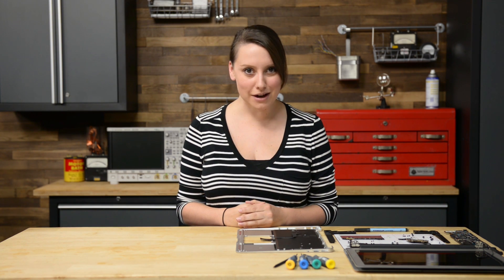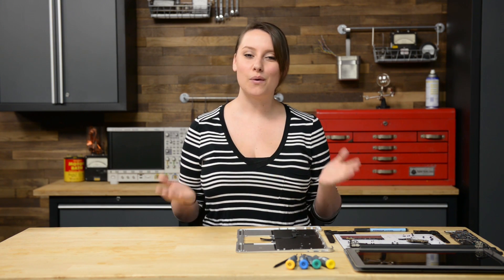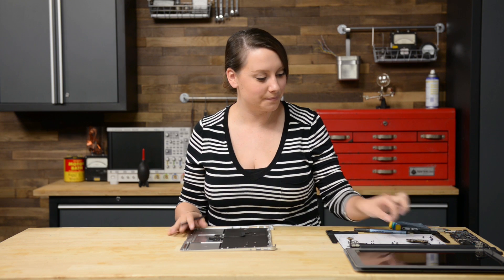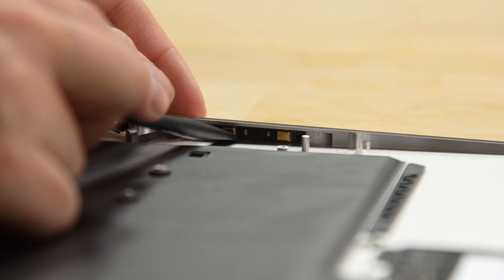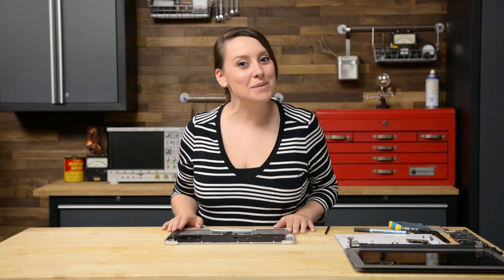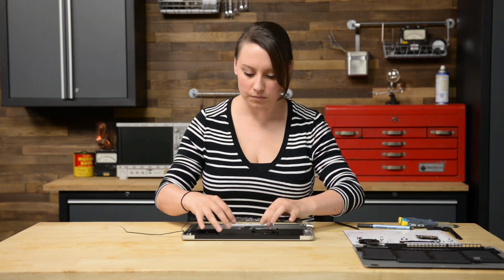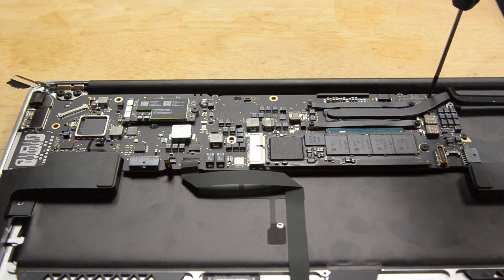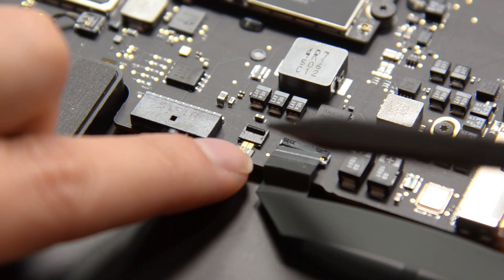MacBook Air 13" (Early 2015) Reassembly!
HI I’m Gwendolyn with iFixit and today I’m reassembling the MacBook Air. I have a few tips and tricks for you today, but make sure you also refer to the step-by-step guide appropriate to your repair when you do your reassembly. For this particular reassembly video, I’ll be working backwards on the upper case replacement guide. Lets get started!